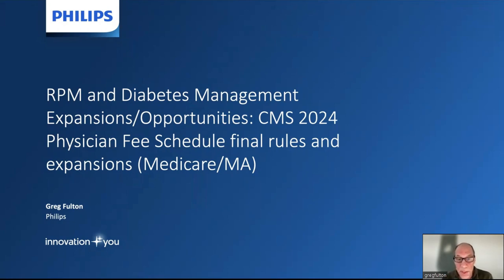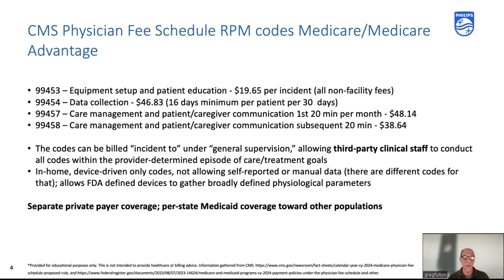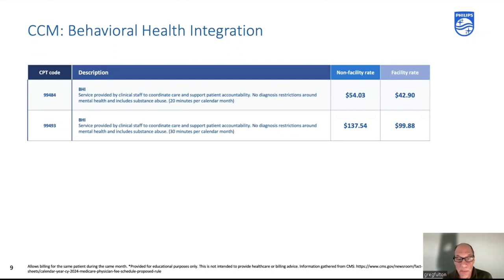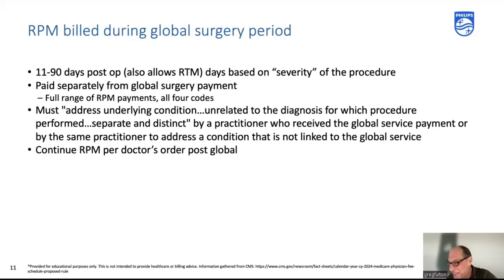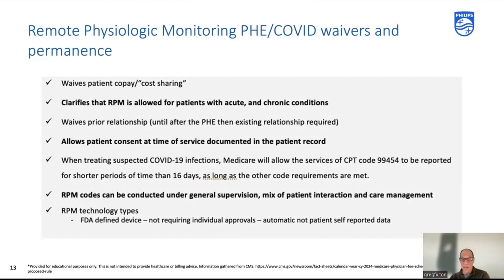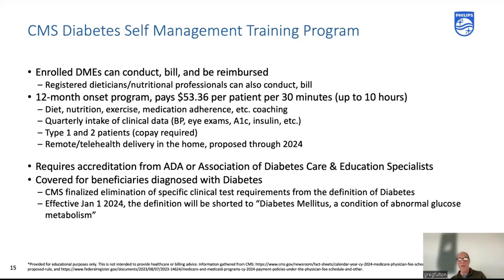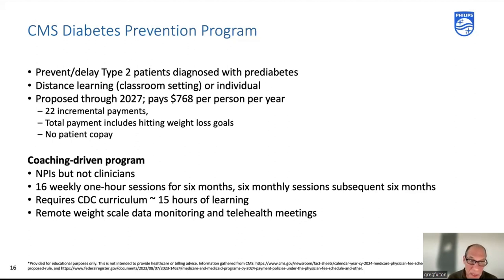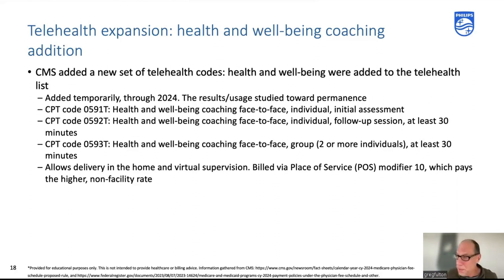CMS Physician Fee Schedule 2024 Final Rules and Expansions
Speaker: Greg Fulton, Senior Manager of Market Access and Reimbursement, Philips

Wondering how the Center for Medicare Services Physician Fee Schedule 2024 Final Rules will impact your practice? Join Greg Fulton as he discusses the changes to the chronic condition management codes, expansions in diabetes management – including the self-management training and prevention programs, and expansions in telehealth to include health and well-being coaching.